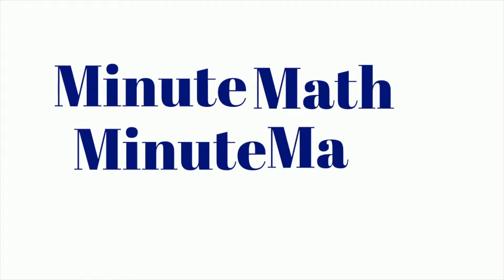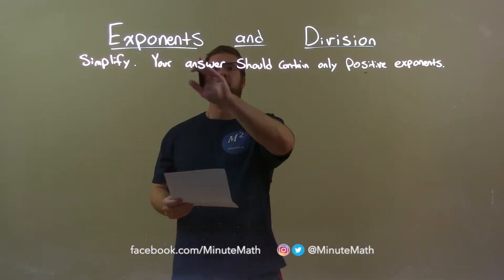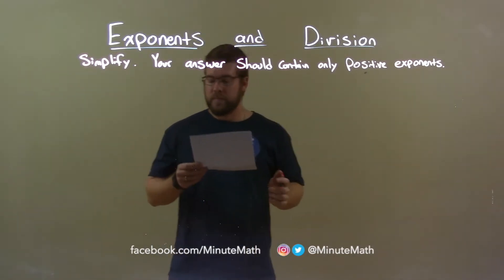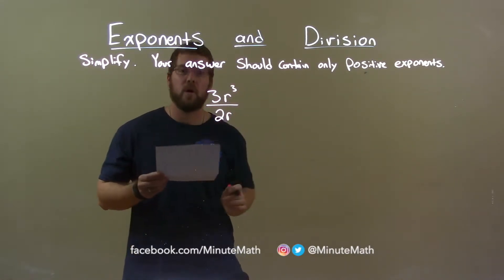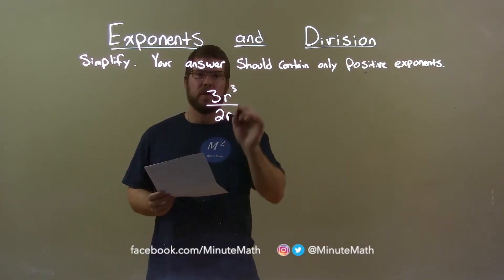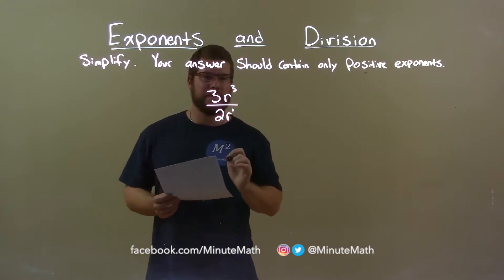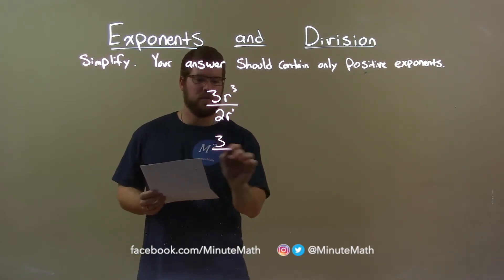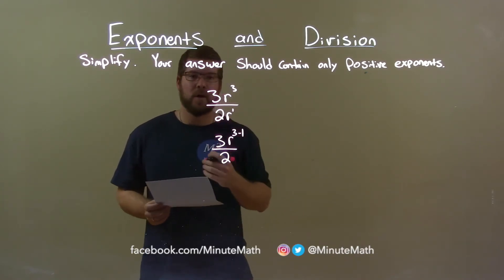Simplify 3r^3/2r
In this math video lesson on Exponents and Division, I simplify (3r^3)/2r (the answer should contain only positive exponents).